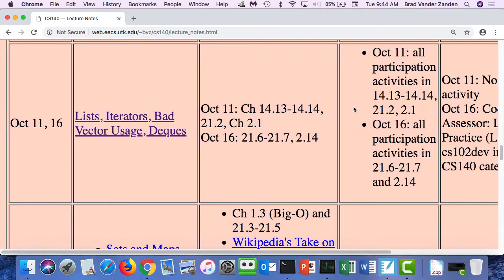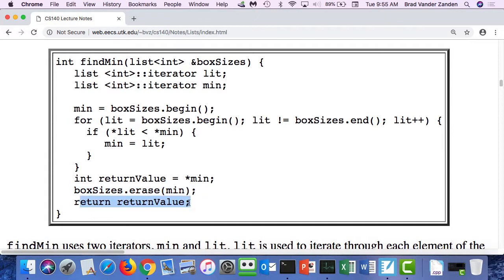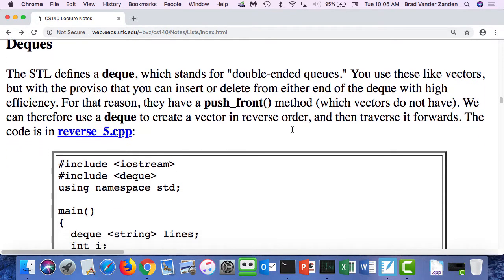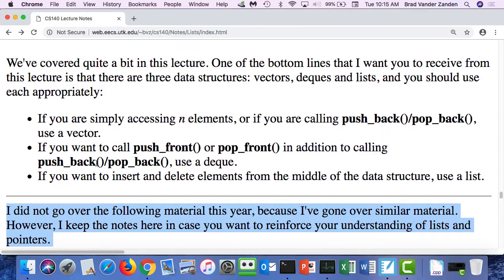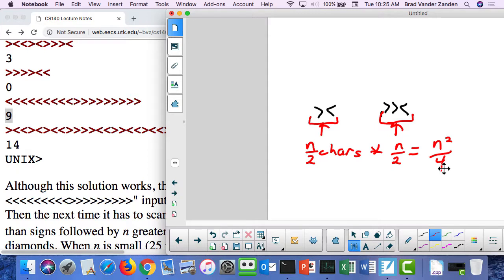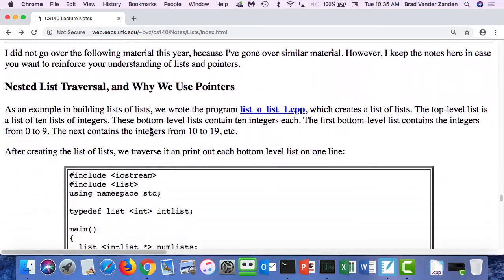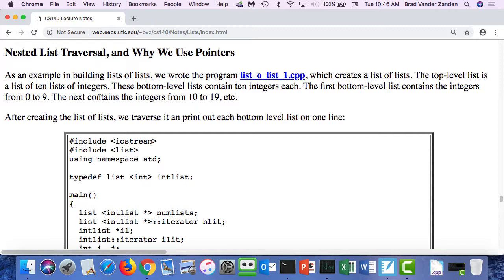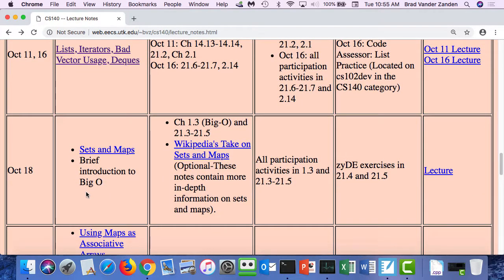COSC 140 Lecture 15: STL Lists, Deques, and Sorting a Vector